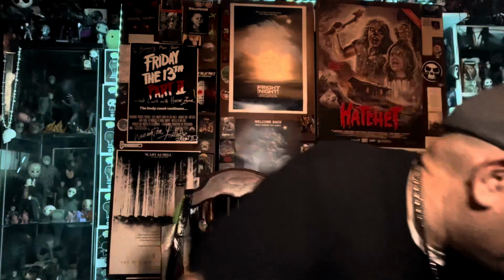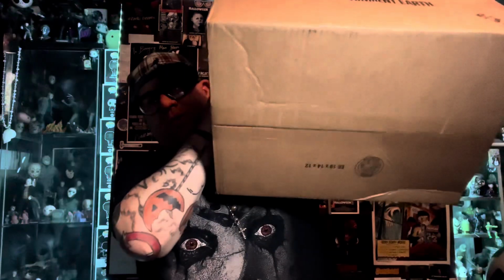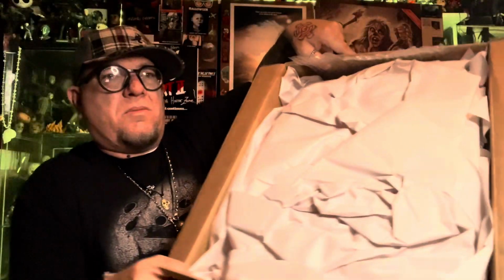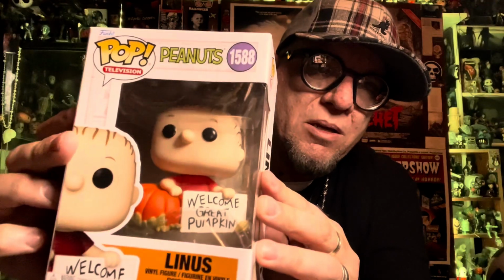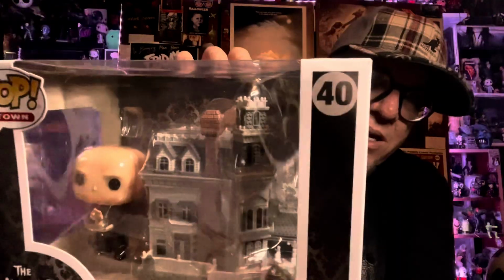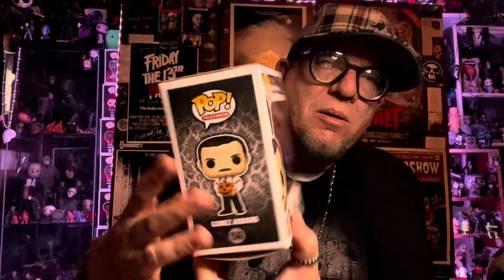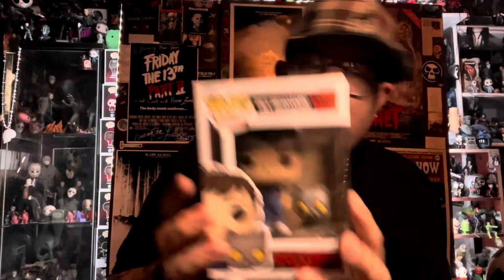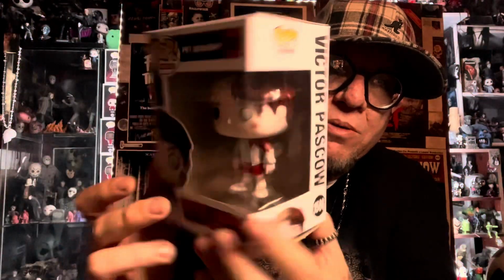Gotta Have my Horror POP’s ( Pet Sematary, Addams Family and Great Pumpkin Charlie Brown)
Showcasing some horror Funko POP awesomeness